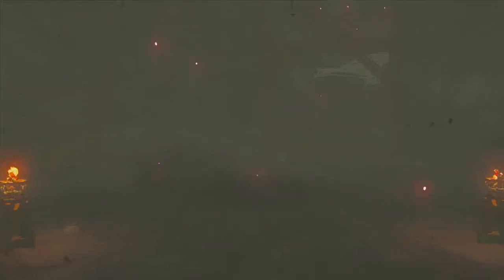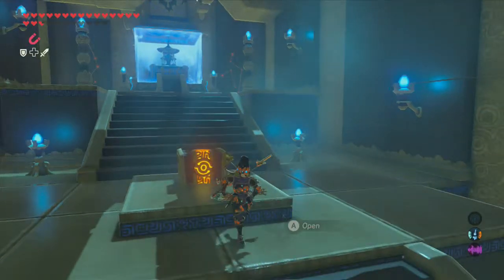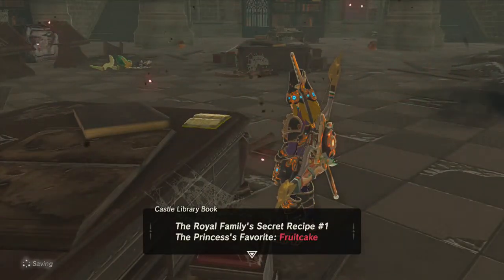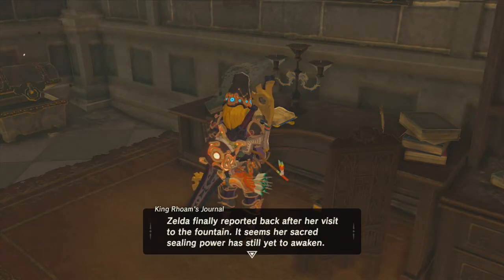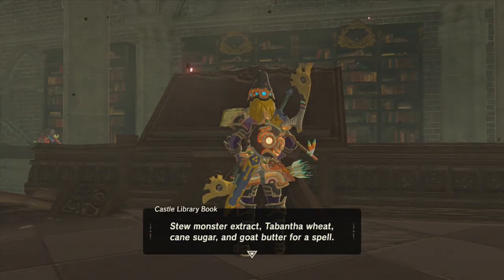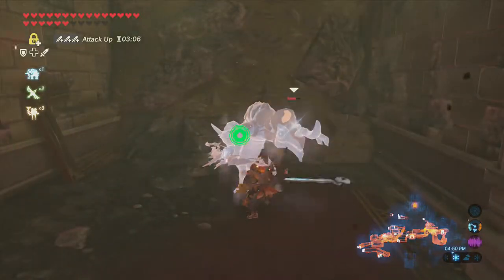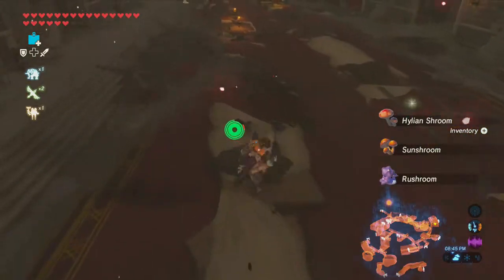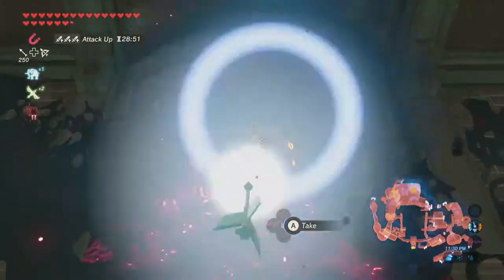Breath of the Wild: #122 - "The LAST Shrine!"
Was I really standing on top of it?

==MY INFO==

EQUIPMENT
Microphone: Blue Yeti
Recorded with: Elgato Gaming Capture HD/Audacity
Editing Software: Power Director 14 Ultimate